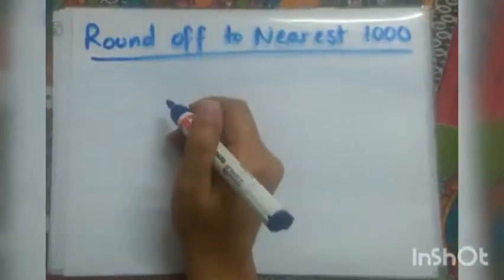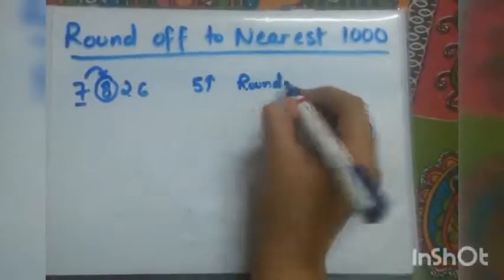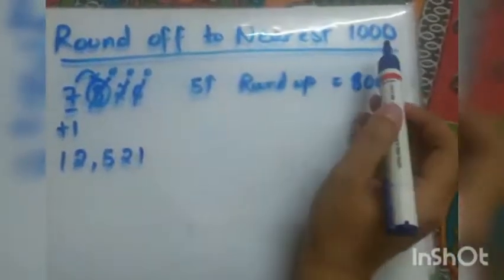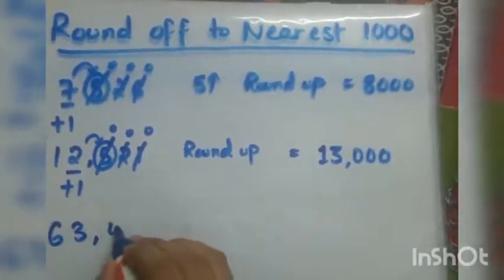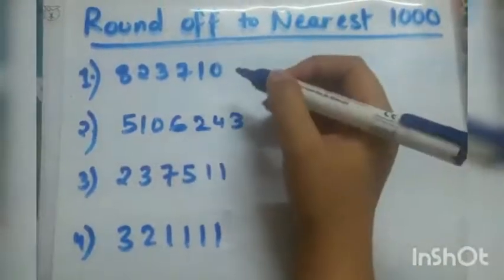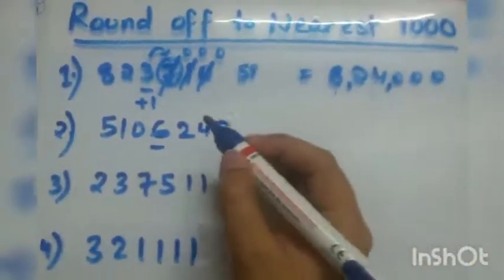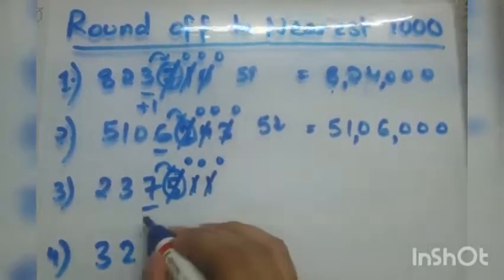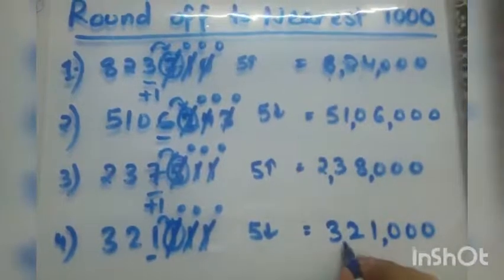Class III MATHS Round off to nearest 1000